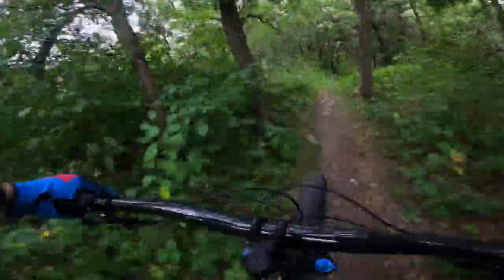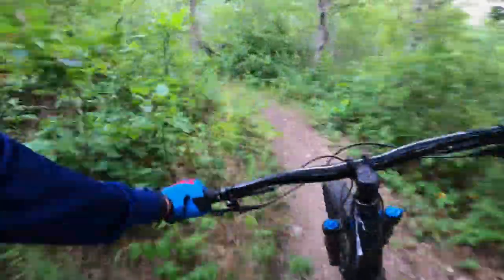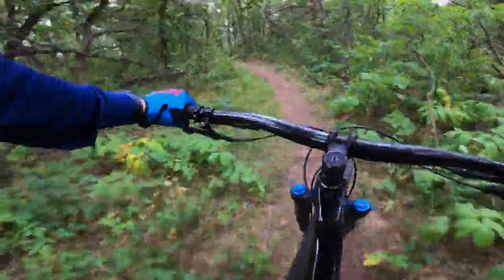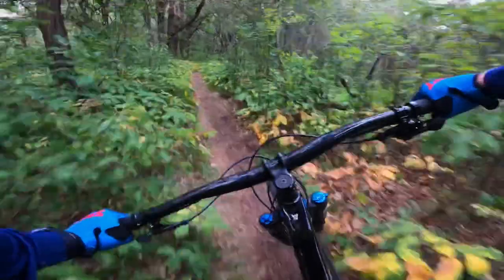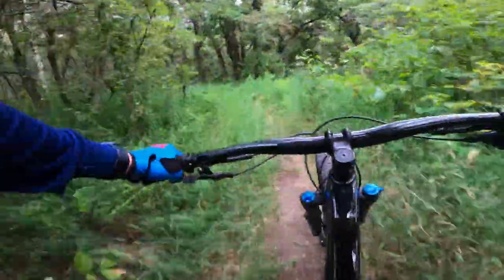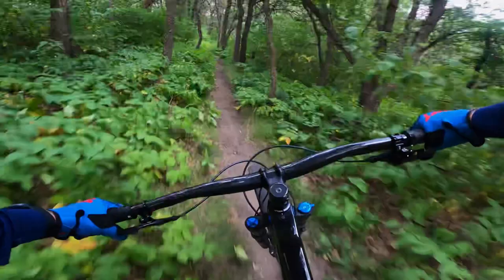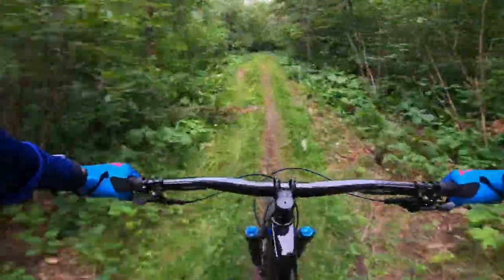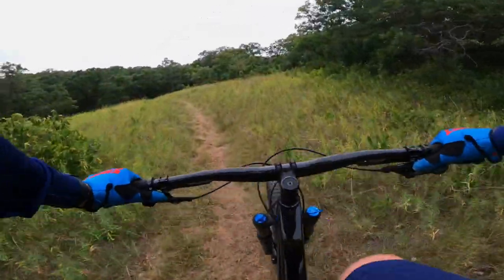X-Caliber 8 vs Roscoe 8: 5 reasons you should buy the X-Caliber 8!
The x-caliber is always a fan favorite and although It’s just been released And not many pictures are out I thought I’d make a video figuring it out which is the better bike between the two the Roscoe has always been a strong line ever since it came out a few years ago but the x-caliber still sticks around to be the best kind of all round bike especially as Roscoes develop it makes it seem like the x-caliber becoming more valuable series better value for money kind of thing.

Keep an eye Out for the next video where I get five reasons you should buy the Roscoe eight probably the most talked about bike out there right now all right guys good luck and thank you for watching subscribe.